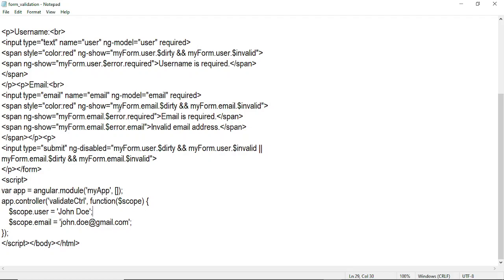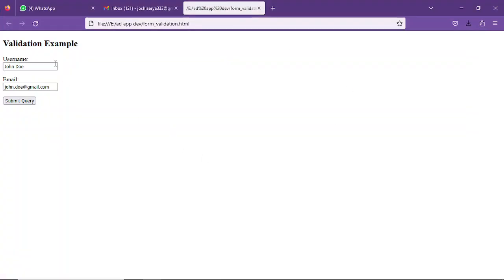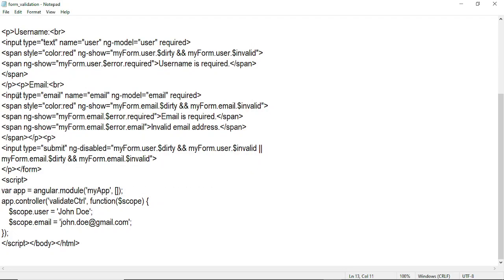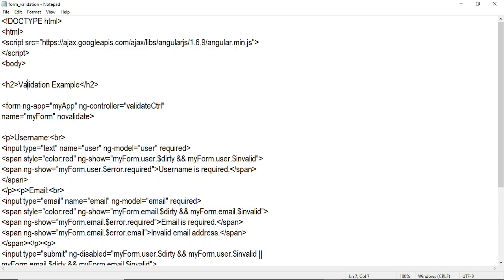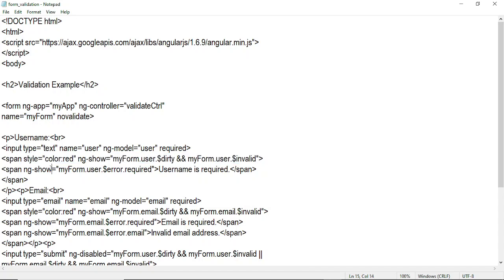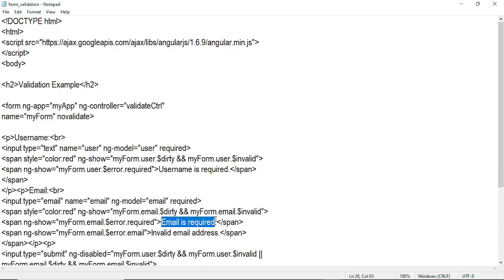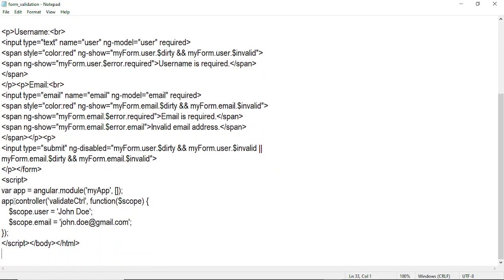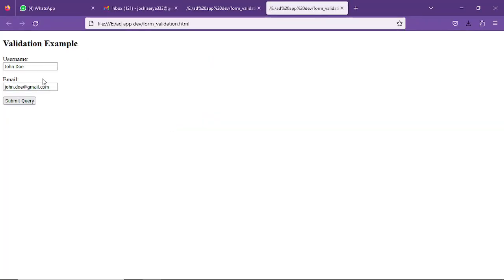Asst Prof Aarya Joshi , Practical Form validation